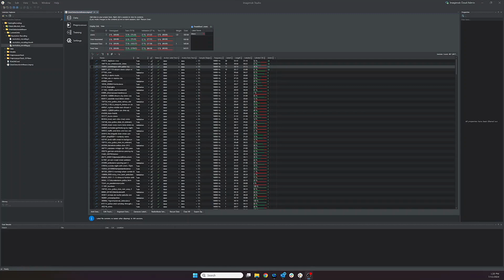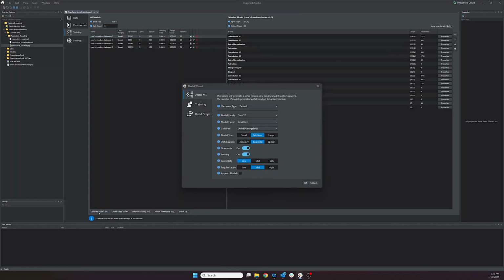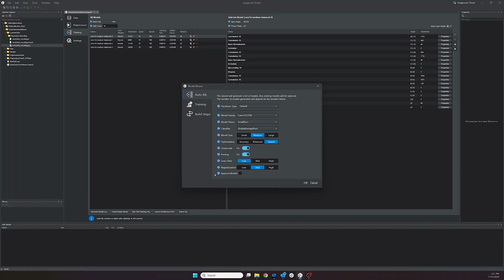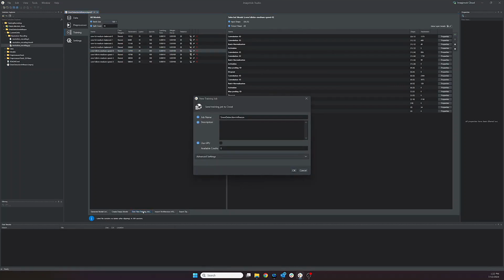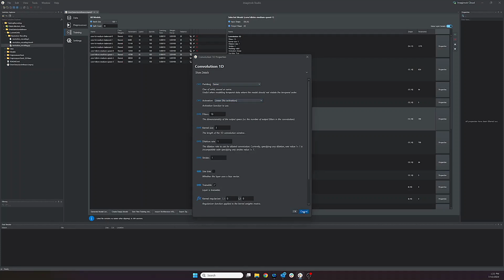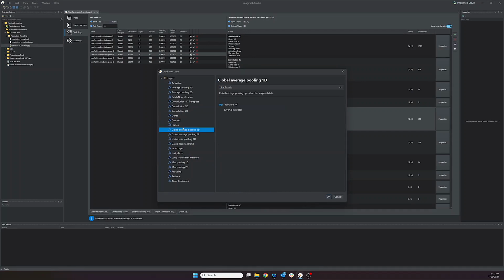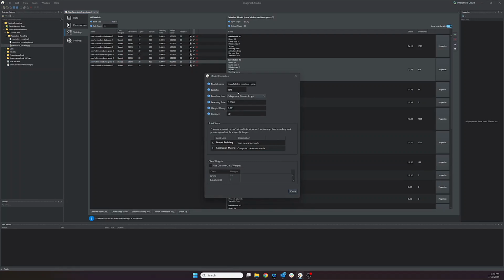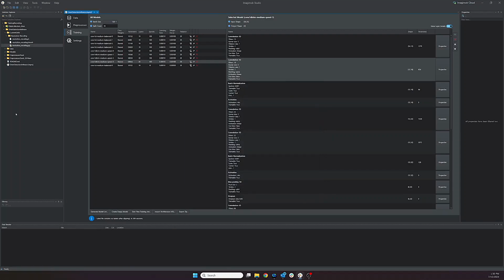Developing Edge AI models with DEEPCRAFT™ Studio Part 4: Modeling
*For best viewing, make sure your quality is set to 1080p HD.* This video shows you how to train your Edge AI model. You will see how to use DEEPCRAFT™ Studio's model wizard to easily train your model even without machine learning expertise. For more advanced machine learning users, you'll also learn how dive into the details.

DEEPCRAFT™ Studio (formerly Imagimob Studio) is developed by Imagimob, an Infineon Technologies company.